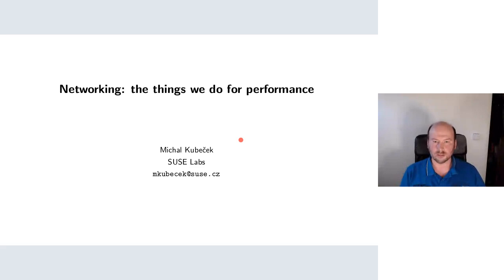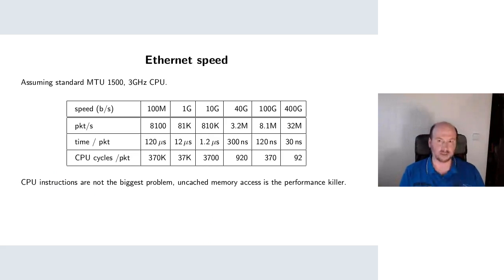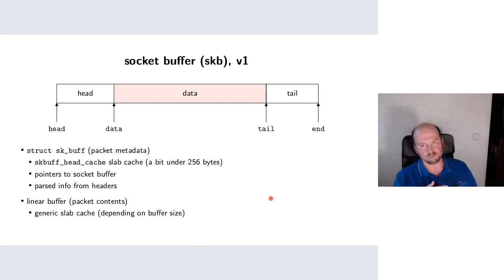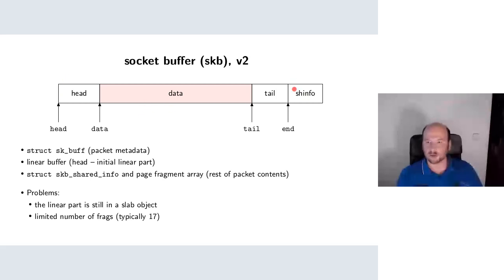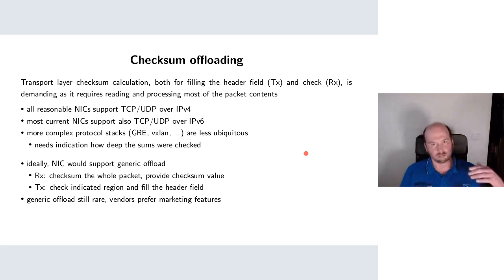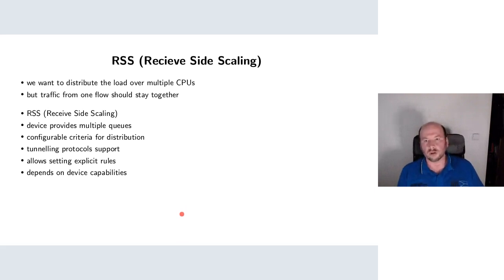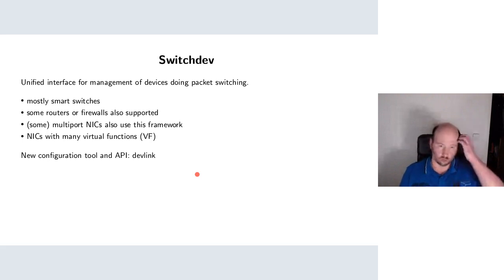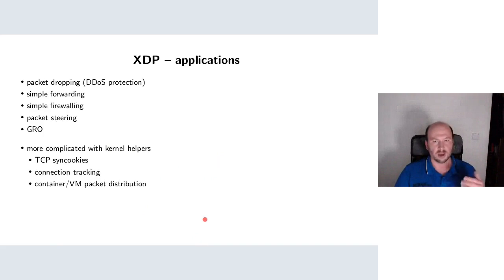SUSE Labs Conference 2020 - Networking: the things we do for performance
Conference held using the awesome bigbluebutton !

The amount of data flowing through networks keeps growing, network hardware gets faster, the traffic gets more complex and more complex processing is required. While CPU power is also growing, it is not growing fast enough to keep the pace.

As a result of this trend, the networking stack can no longer work the way it used to. We need better use of hardware offloading and acceleration features and also some shortcuts and tricks to make the handling fast enough. The talk shows some of these techniques.